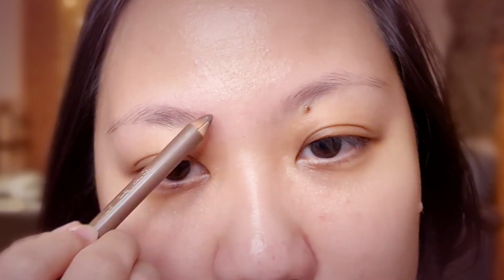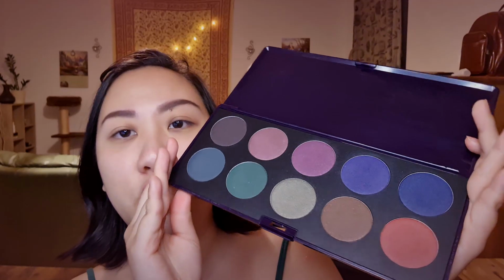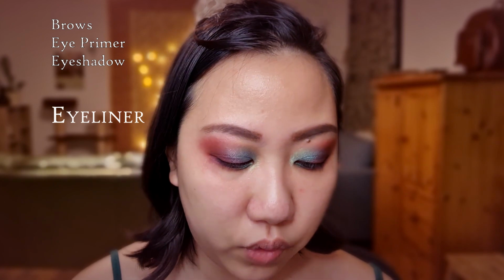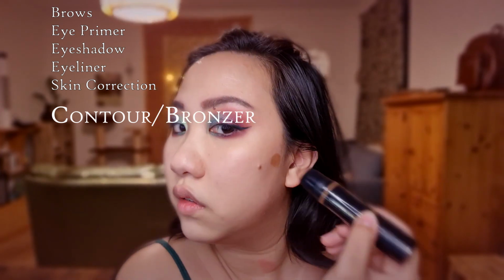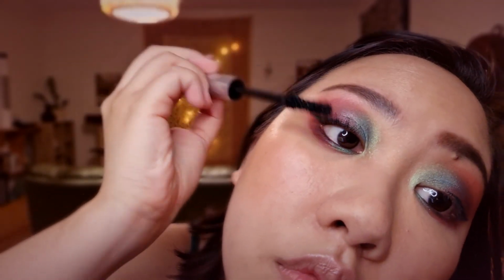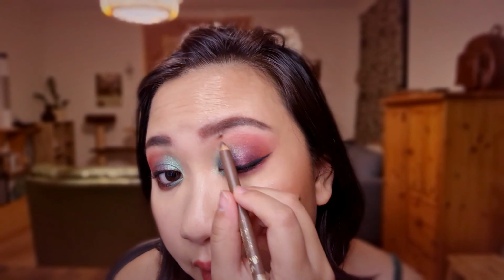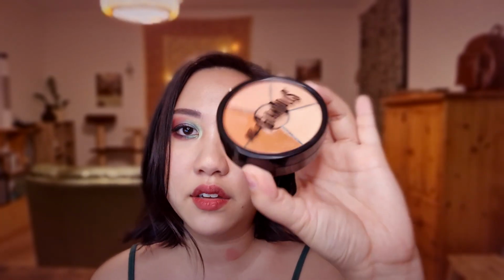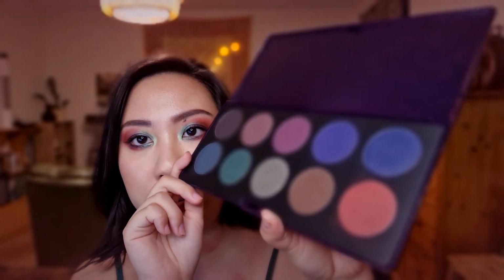Doing my Makeup with the Makeup Application Tag! 🏷️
Hi gang, here's the my version of the makeup application tag that includes a first look at the Scurissimi Palette by Neve Cosmetics.
Credit to Chidoll93 for coming up with these questions on Jen Phelps' channel. I'd like to tag Sam, Aly and Emmy in this. If you'd like to participate I tag you as well!

Tag Questions:

1. Which step takes you the longest to apply?

 2. Which step can you apply the fastest?

 3. What is your most dreaded application step and why?

 4. Which step is your favorite to apply and why?

 5. Which step are you the most good at?

 6. Which step can you use some more practice in?

 7. In what order do you apply your makeup?

 8. Which step can you skip?

9. Which step is an absolute must?

 10. Any unique tools you use that nobody else really uses?

 Bonus Questions!

 *Which step alters from time to time in the way you apply it?

 *Which step stays relatively the same in the way you apply it?

or send me something from my wishlist here 🎁 :